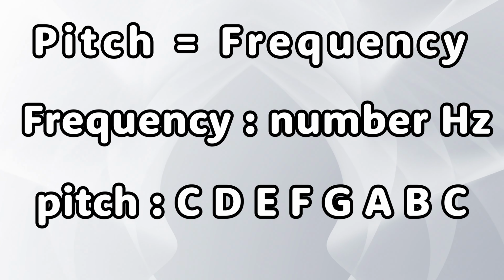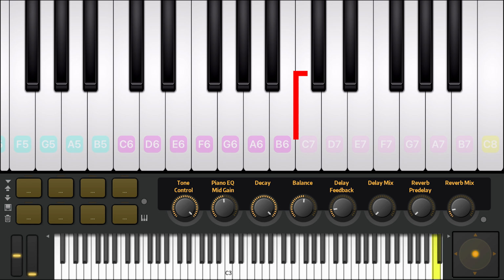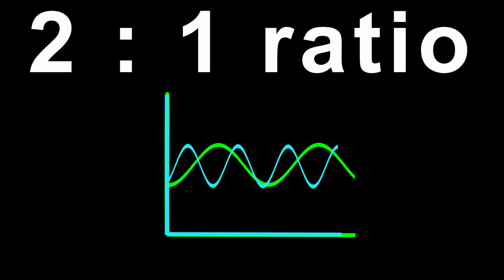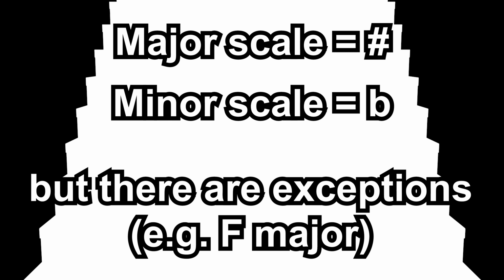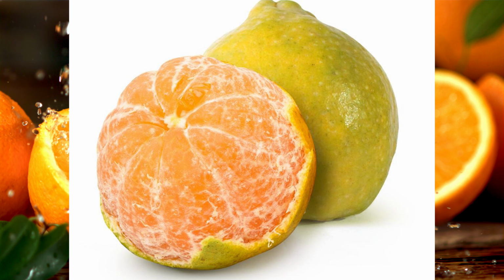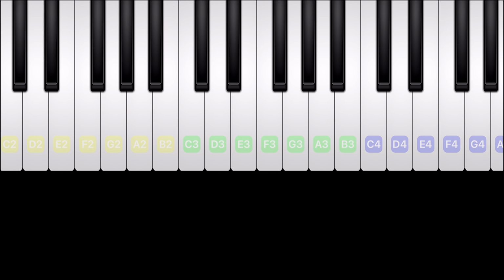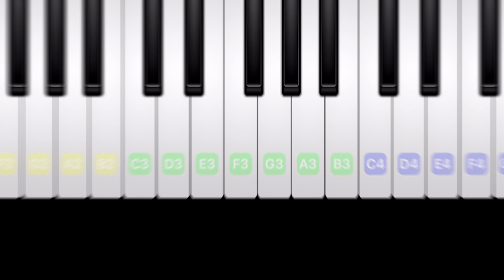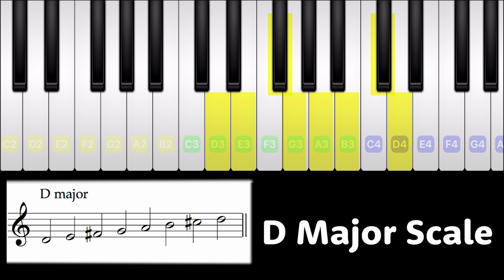4. Understanding Keys and Major Scales in Music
🎶 Welcome to Panax Education - Your Music Learning Hub! 🎶

🎵 About Me:
Explore the world of music with Panax Education! Whether you're a beginner or an aspiring musician, I’m here to guide you through the essentials of music learning.

🎹 What You'll Learn:

Cubase Basics: Master the fundamentals of Cubase, the ultimate digital audio workstation (DAW).

Music Theory Simplified: Understand notes, scales, and chords in an easy-to-follow way.

Genre Exploration: Delve into various music genres and instruments. Learn about their characteristics and how each instrument, such as the piano, guitar, and drums, functions.

🚀 Why Panax Education?

Easy-to-follow tutorials (because let's face it, I'm a beginner too!)

Lucid explanations and demos (or at least, that's the grand scheme)

Engaging content to keep you inspired.

Join me in supporting this journey, and together, let's craft fantastic tutorial videos!